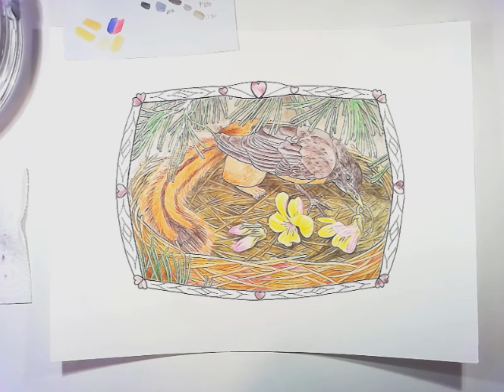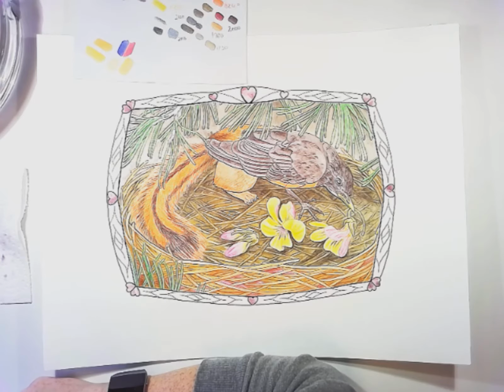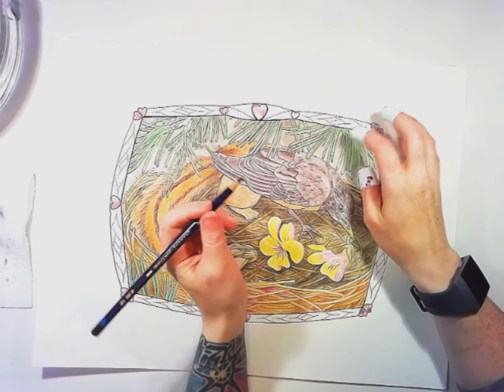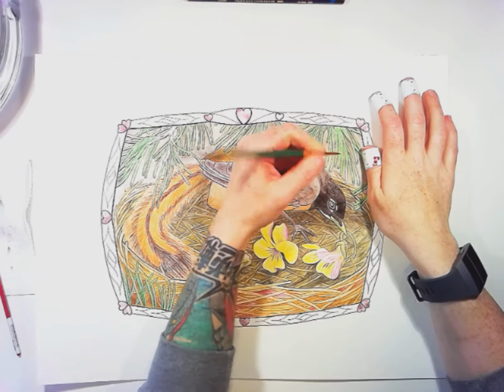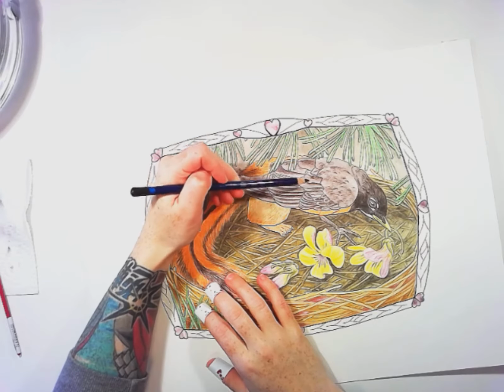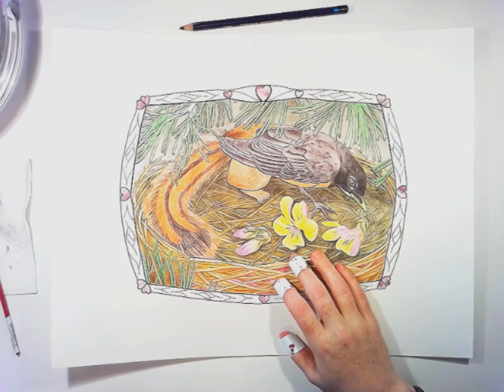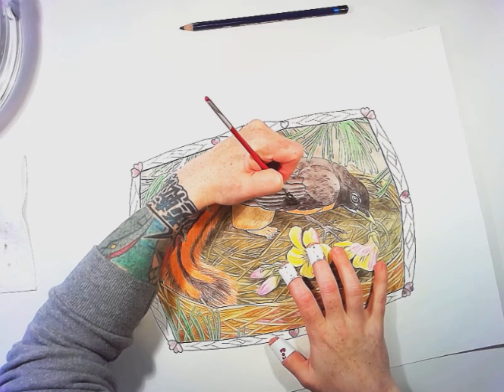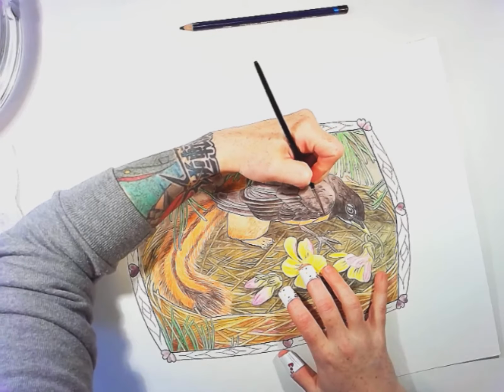Studio Mikarts ★ February Gryphon Illustration, Part 12 ★ Live Art by Denise みか Hutchins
SUPER short video today.  Lots of technical difficulties suddenly cropped up though I'm very grateful they didn't affect my livestream or recording except to cut them short.  Today I worked on my February Gryphon illustration again, adding a lot of dark to the gryphon's plumage.  All done with Inktense pencils.  Lots of work still to do before this piece is complete but I'm now working with a deadline--I want to finish before the end of the month!